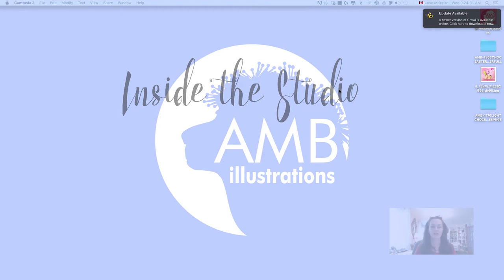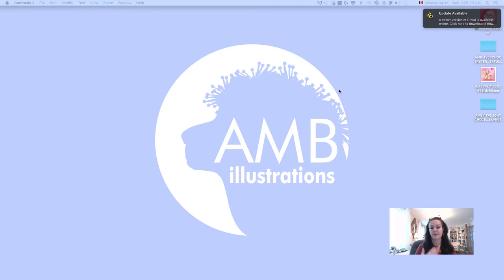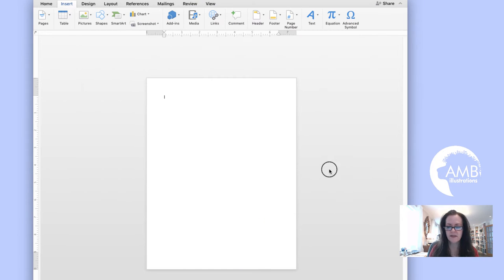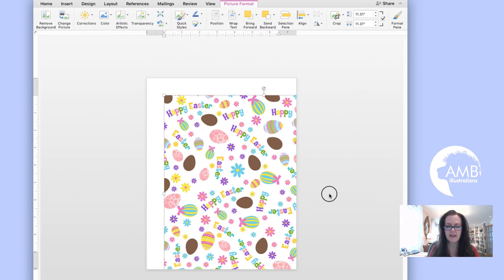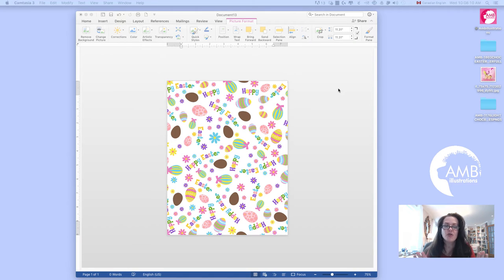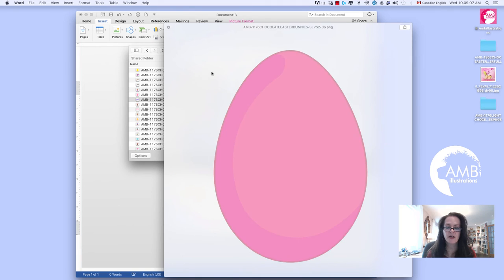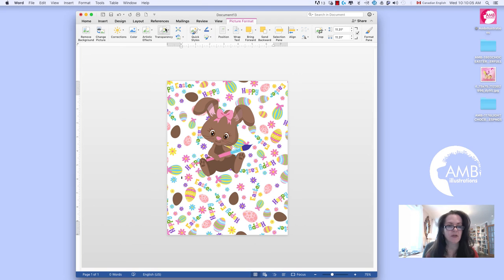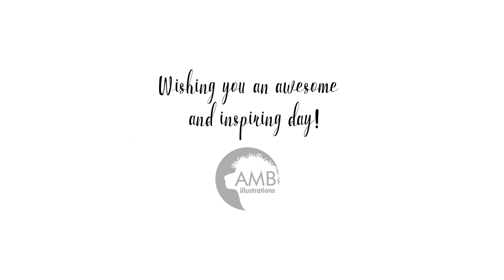Printing patterns in word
Table of Contents: You will see how to insert a paper in Word.
How to size it, center it and scale it to fill the whole page.
Also a little extra tidbit of info... transparencies and changing the opacity of a paper!  Hope you enjoy this and that it is useful to you!

The music in this video was purchased by AMBillustrations from PremiumBeat.com